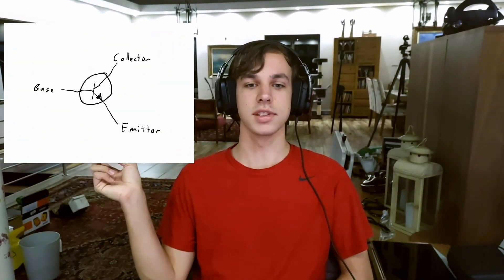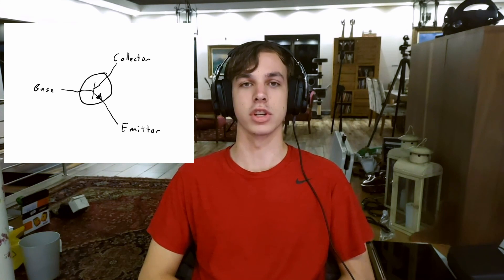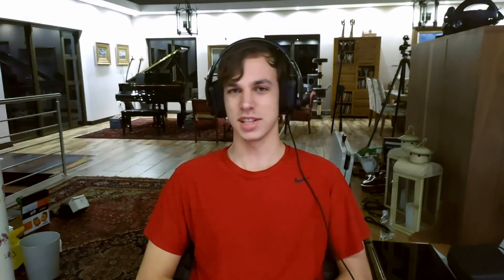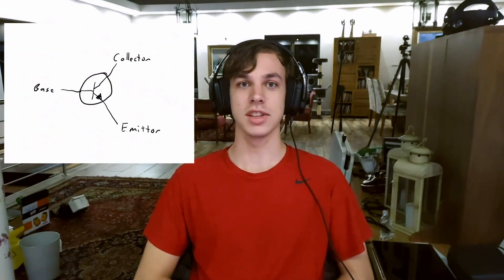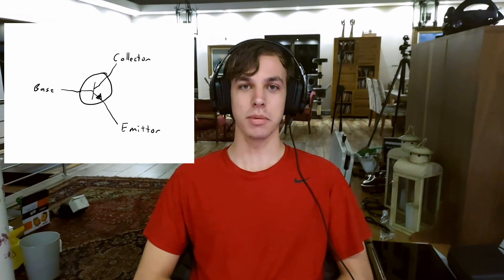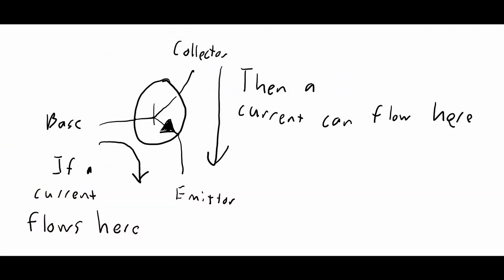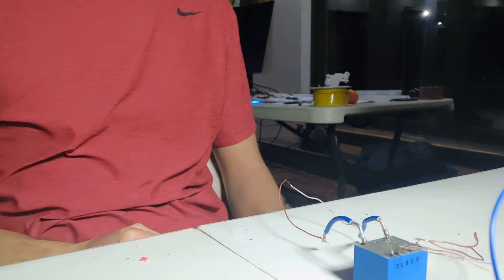SHOCKING MYSELF WITH AN ARDUINO! (arduino based taser circuit) NOT CLICKBAIT!!!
So out of boredom I decided to build a simple arduino based taser circuit. and shock myself with it.